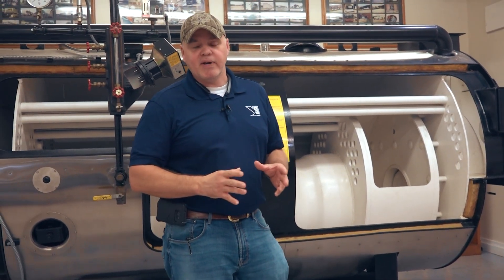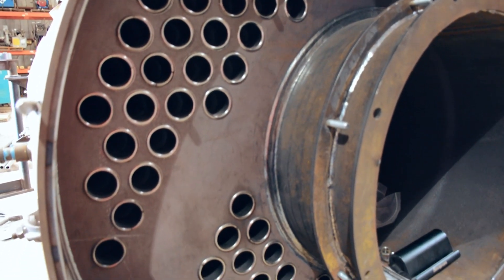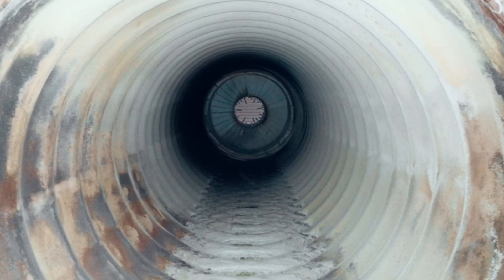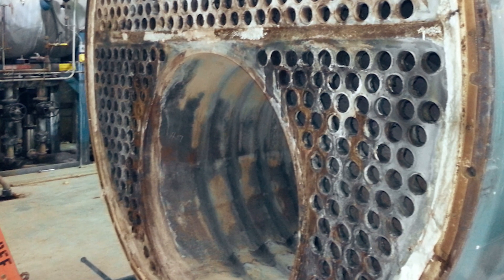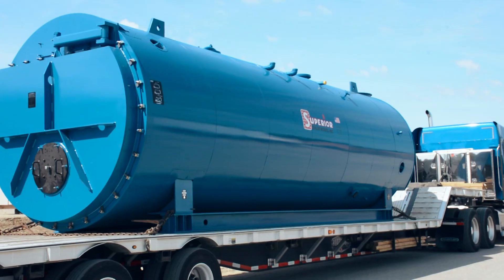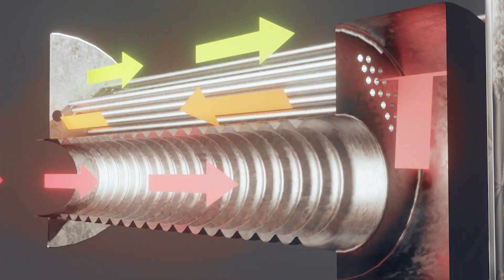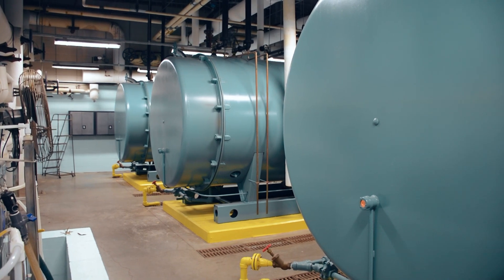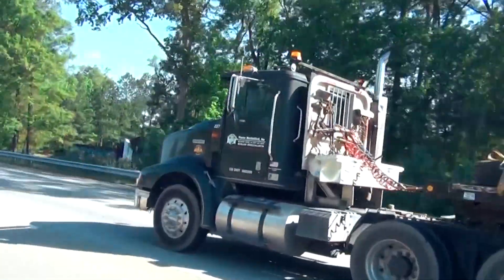Understanding the Difference between Wetback & Dryback Boilers - SteamWorks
Understanding how something is made helps to understand its operations as well as unique maintenance concerns. It can be a bit confusing to understand the difference in these two configurations of a firetube boiler until you can see the layers peeled away and can see exactly how they are constructed. The Dryback and Wetback boilers are both industry proven designs that deliver quality steam for plants around the world. As with anything else, there are pros and cons that make some configurations better suited for different applications.